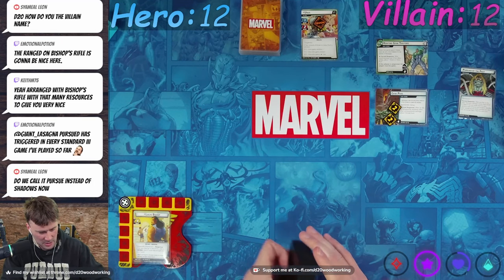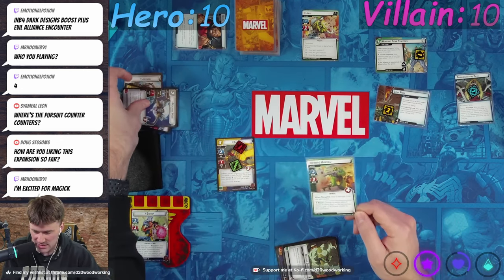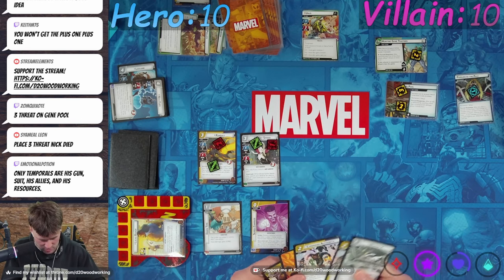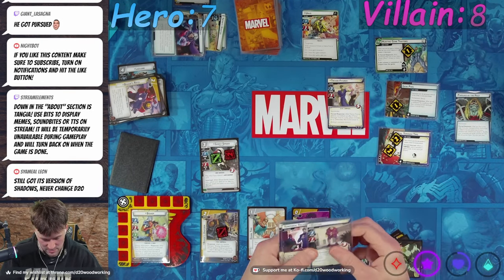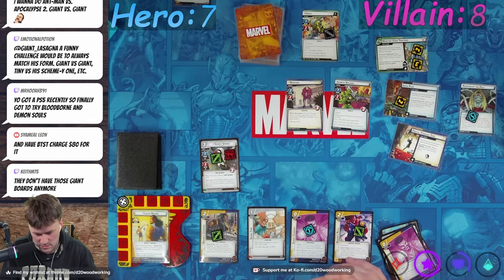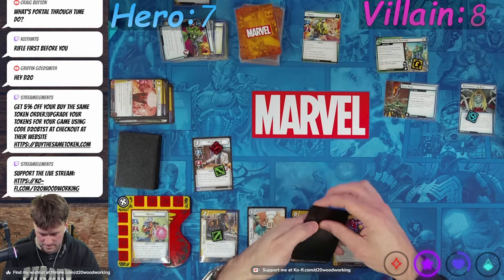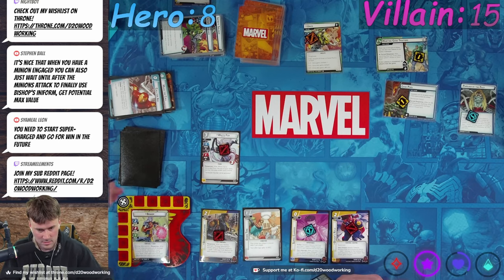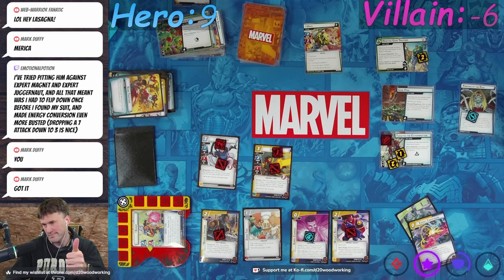Playing Against Unus for the First Time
Support The D20 Channel With your Amazon Purchases